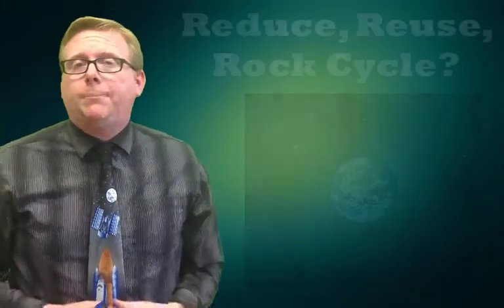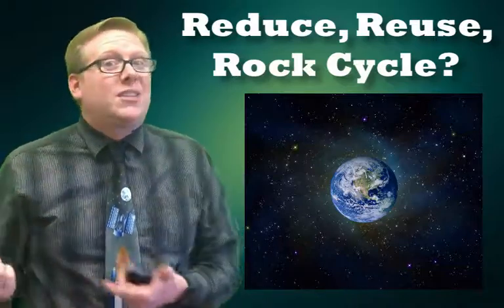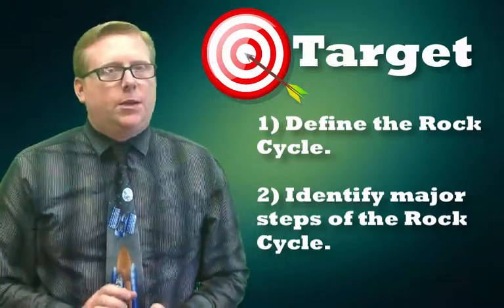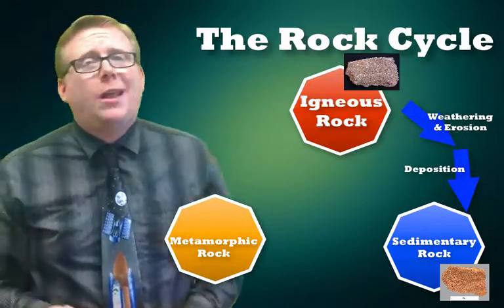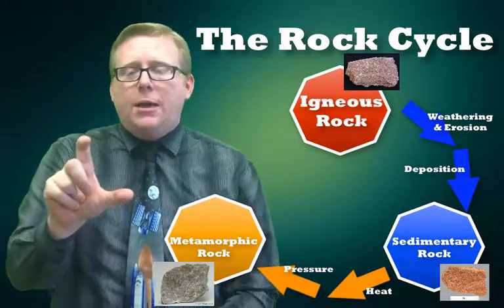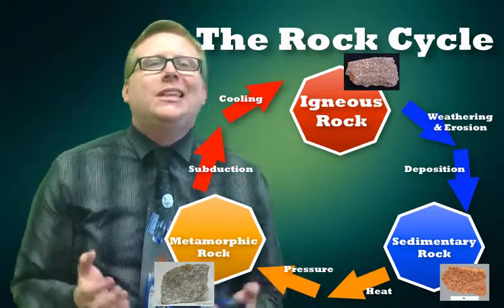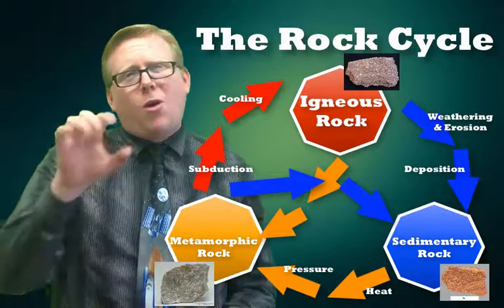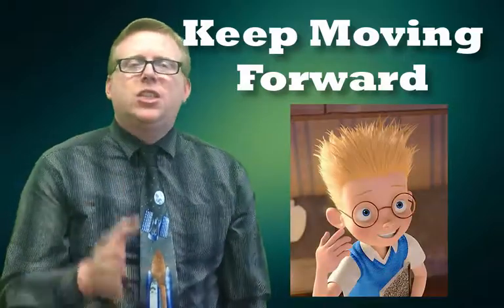Rock Cycle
The Earth recycles material through a number of ways. In this video we see an overview of the rock cycle.